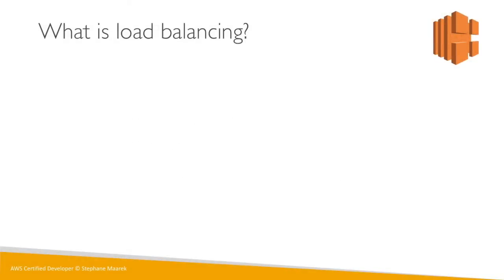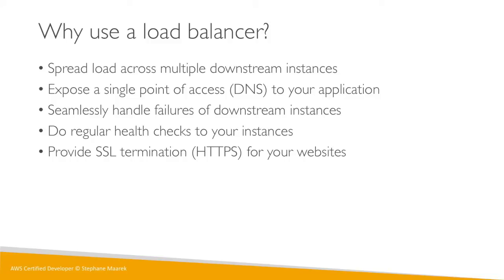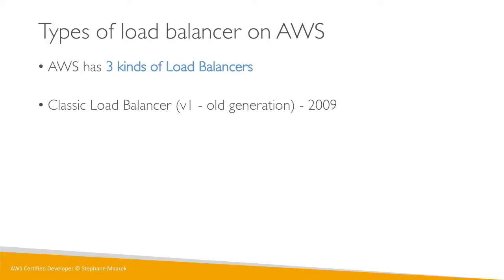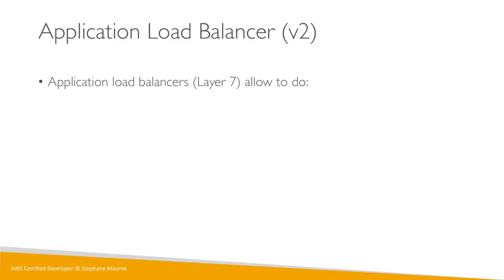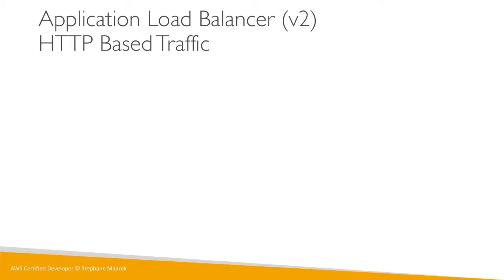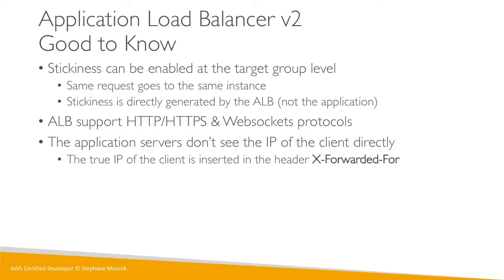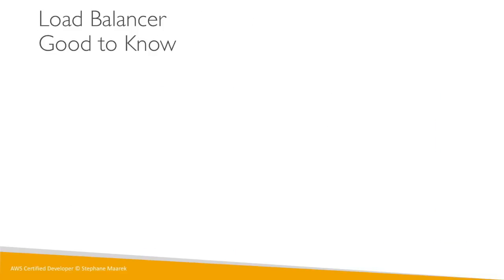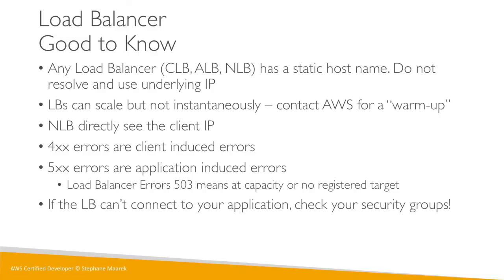AWS Elastic Load Balancing Introduction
Learn about Load Balancers, the servers that redirect traffic between Instances and Users!